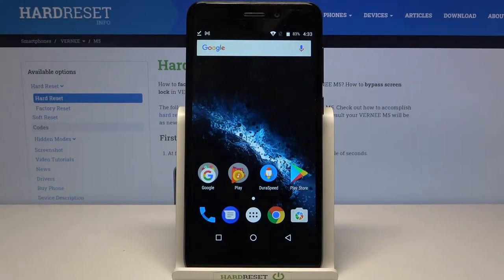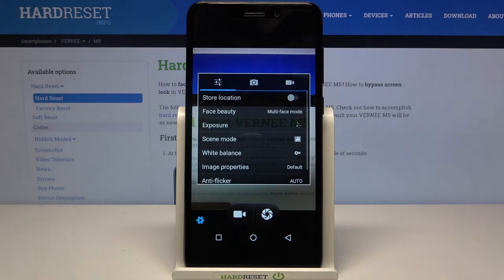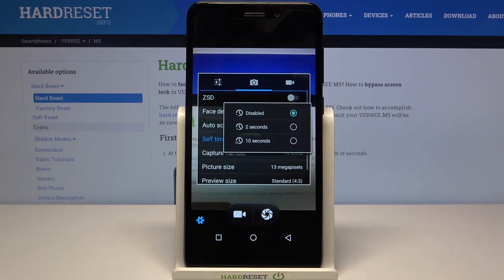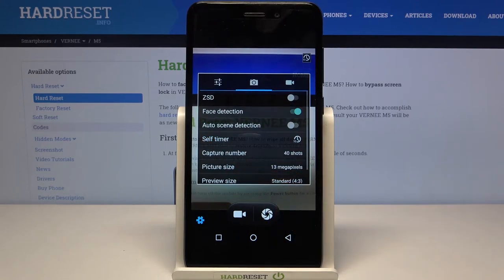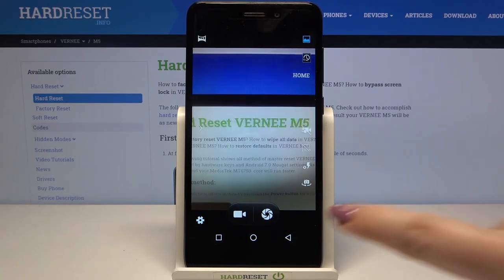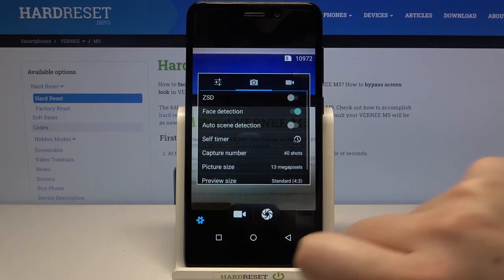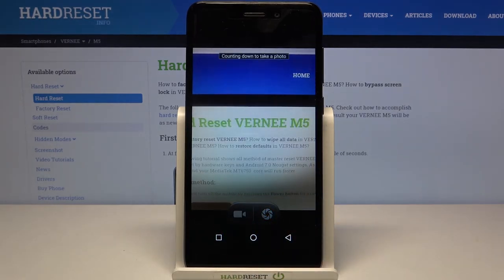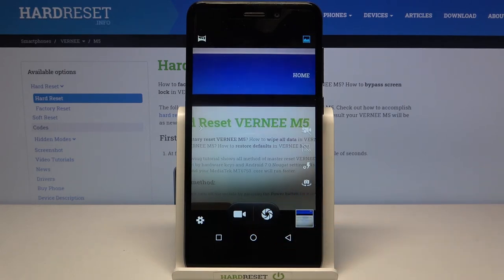How to Use Camera Countdown on VERNEE M5 – Photo Timer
One of the most used features on the phones is the camera. We take photos at work, school or university, at the parties. Literally everywhere. That’s why you need to learn about all the features of it and master good pictures. We would like to offer VERNEE M5 smartphone users to learn about timer. This is a countdown before your photo is taken, set 15 seconds or more and get some time to prepare or make any pose. More in Hardreset.Info tutorial above.

How to set up camera timer in VERNEE M5? How to manage camera settings in VERNEE M5 How to use camera timer in VERNEE M5? How to add camera timer in VERNEE M5? How to set camera countdown on VERNEE M5?